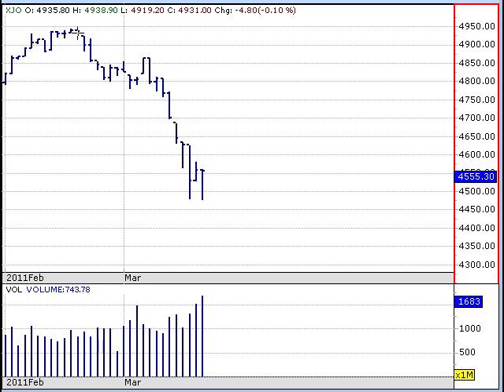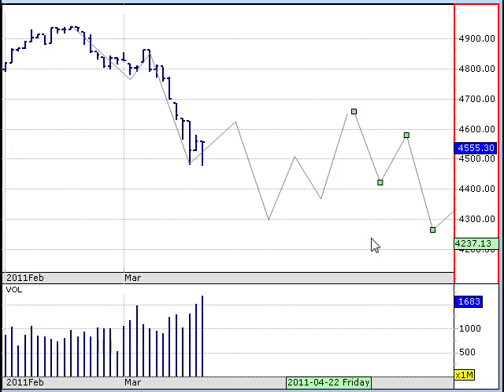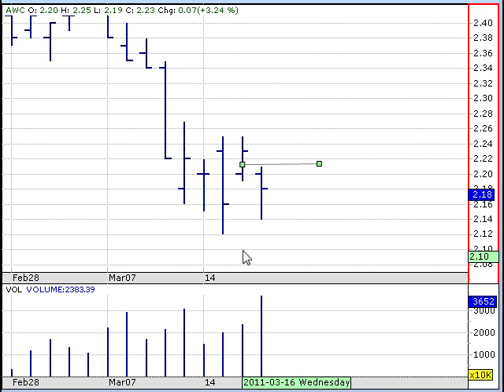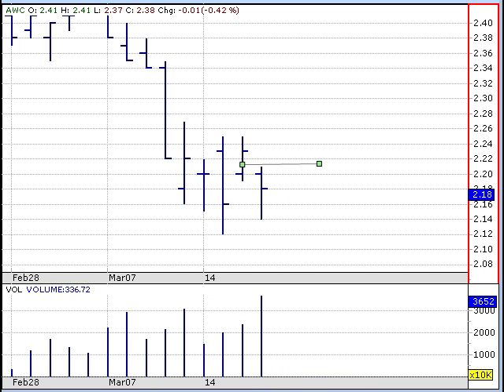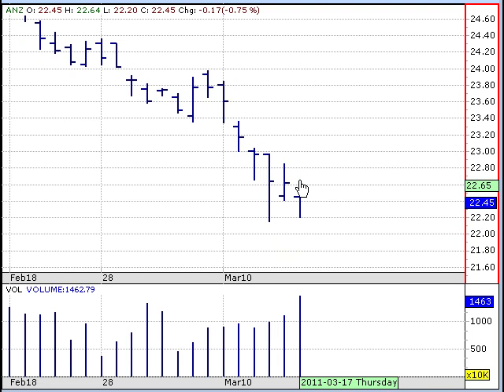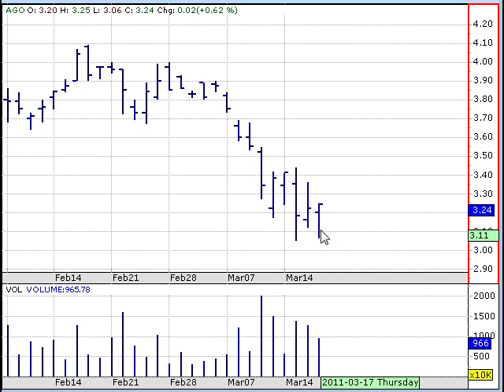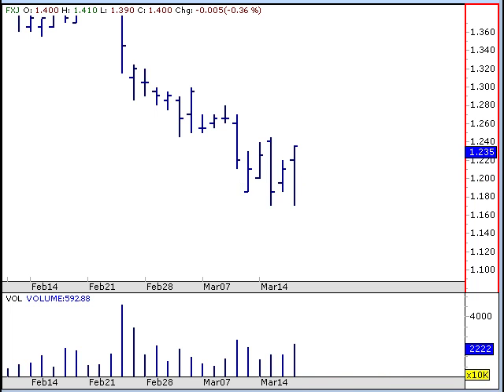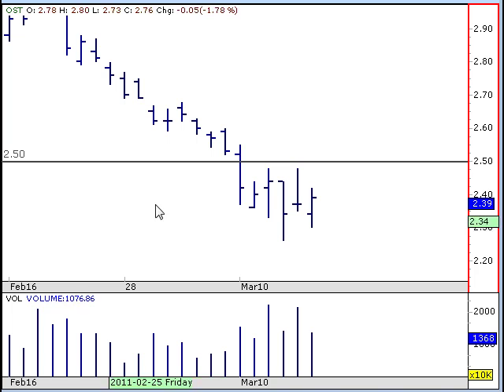Trading Lounge CFD Trading Strategies